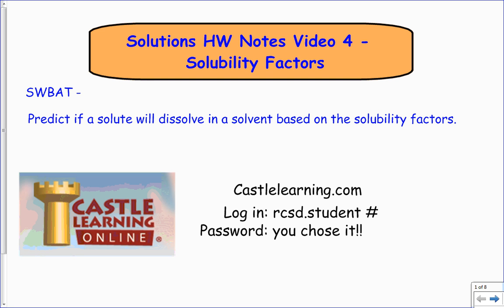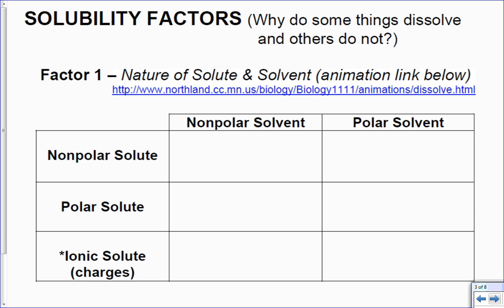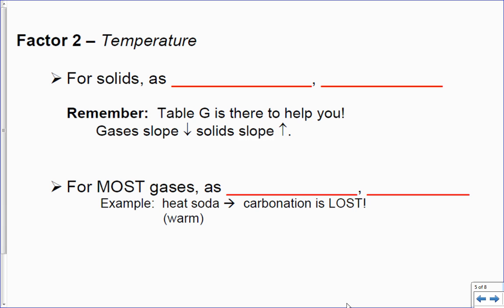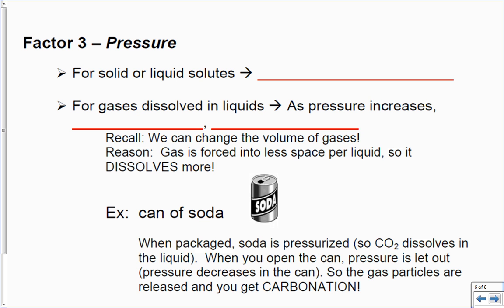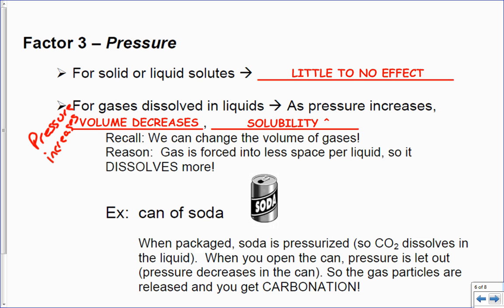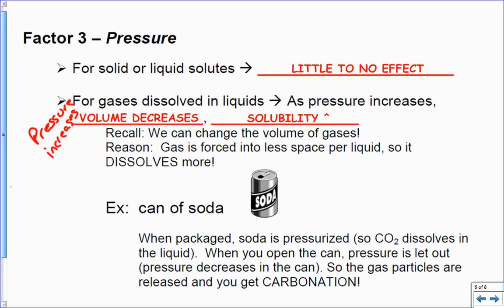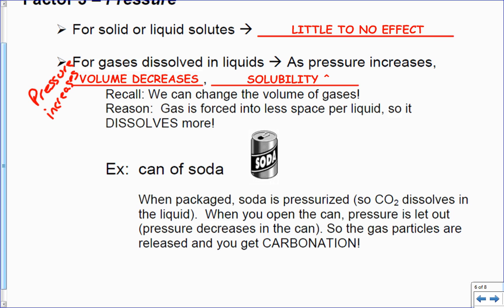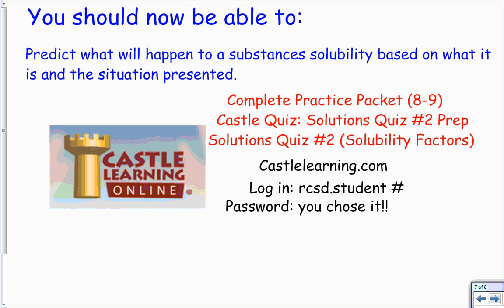Solutions 04 Solubility Factors